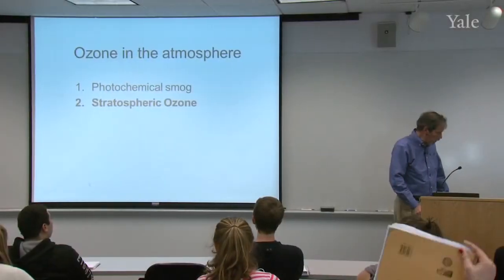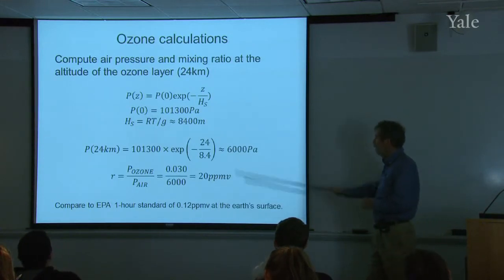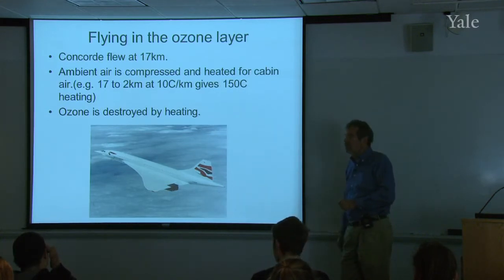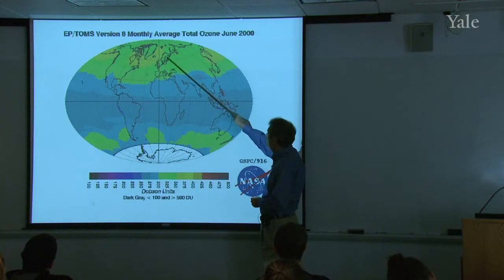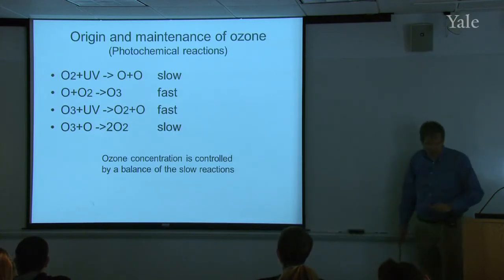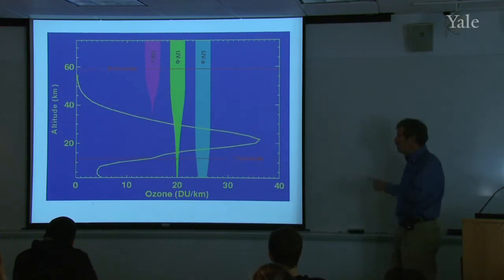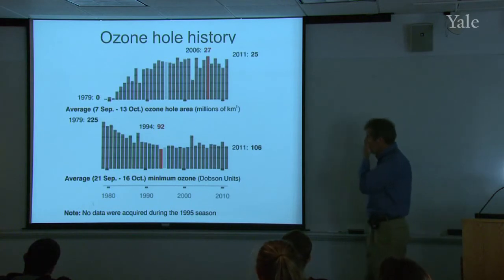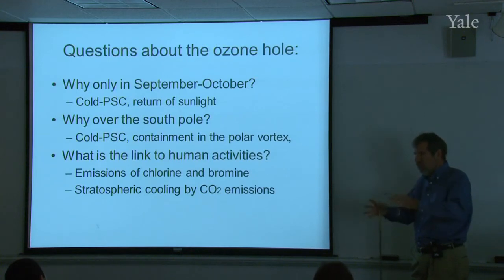32. The Ozone Layer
Stratospheric ozone is important as protection from harmful ultraviolet solar radiation.  Ozone in the stratosphere blocks almost all UVC radiation, which is extremely energetic and harmful.  Ozone within the ozone layer is destroyed through chemical reactions involving chlorine atoms and the ozone molecules.  The main anthropogenic source of chlorine in the atmosphere is chlorofluorocarbons (CFCs).  Emissions of CFCs began to increase after 1960 and continued to increase until the 1990s.  The 1987 Montreal Protocol banned the emission of CFCs as of 1994, and currently CFC emissions are nearly zero.

00:00 - Chapter 1. Terminology for Stratospheric Ozone
00:01 - Chapter 2. The Ozone Layer
11:06 - Chapter 3. The Dobson Unit
15:05 - Chapter 4. Origin and Maintenance of Ozone in the Stratosphere
26:22 - Chapter 5. The Ozone Hole
37:51 - Chapter 6. The Montreal Protocol